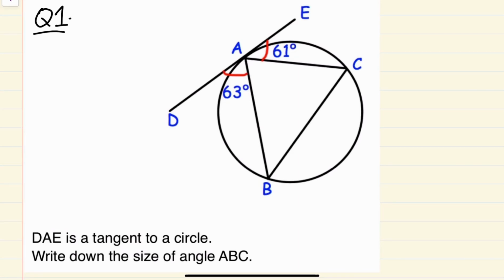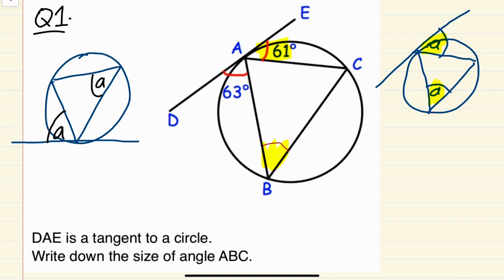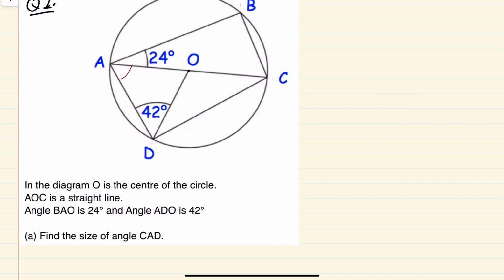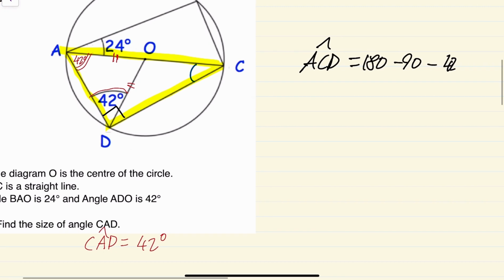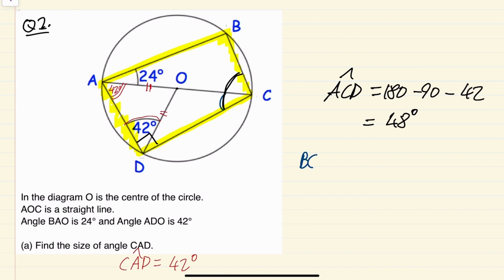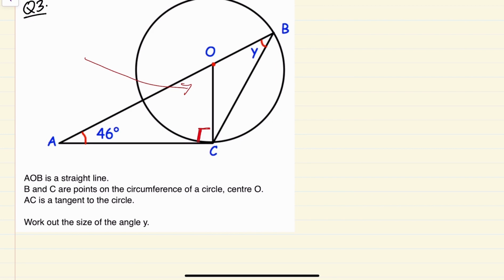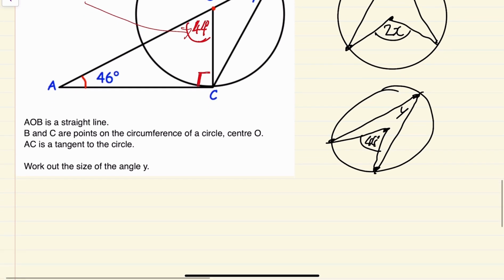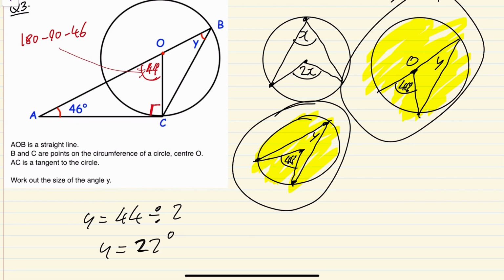Circle Theorems questions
Circle theorems, gcse mathematics, math, maths, ccea, ocr, aqa, Edexcel, geometry,